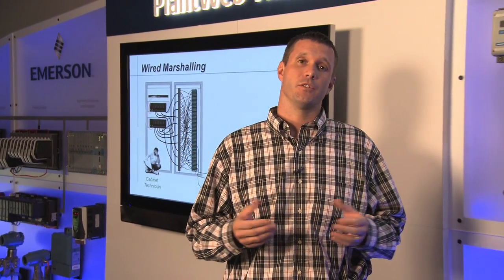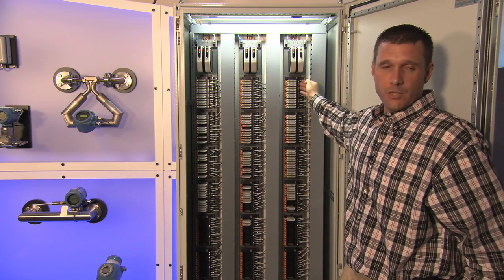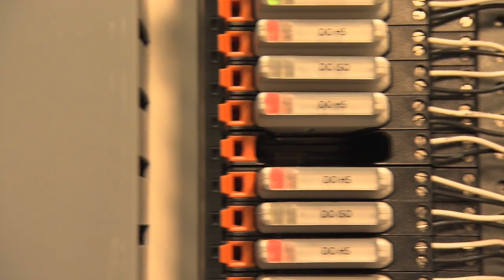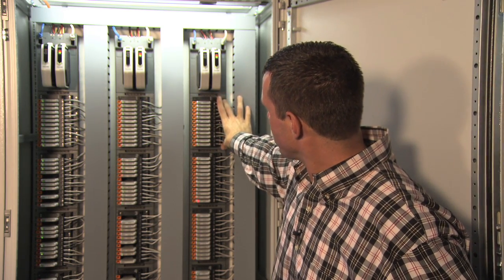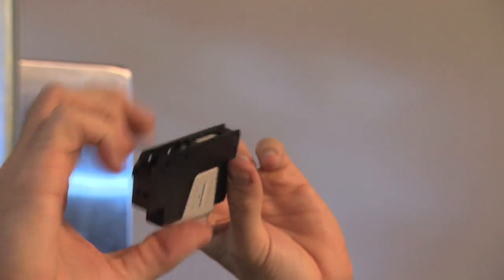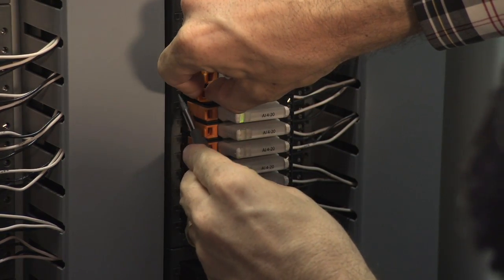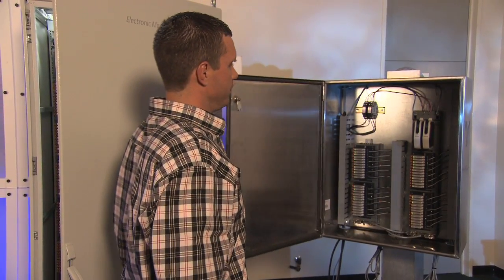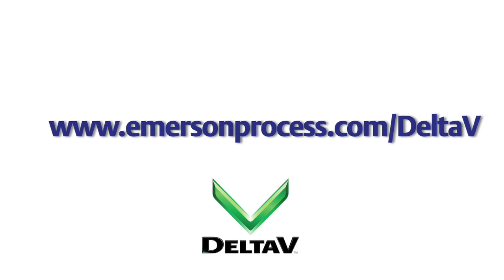I/O on Demand—Electronic Marshalling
This demonstration shows how DeltaV S-series electronic marshalling dramatically reduces installation and maintenance costs while increasing engineering and start-up flexibility.